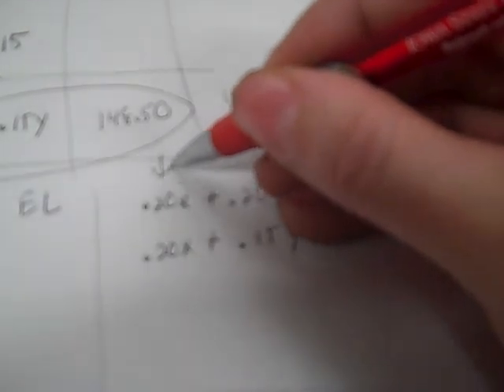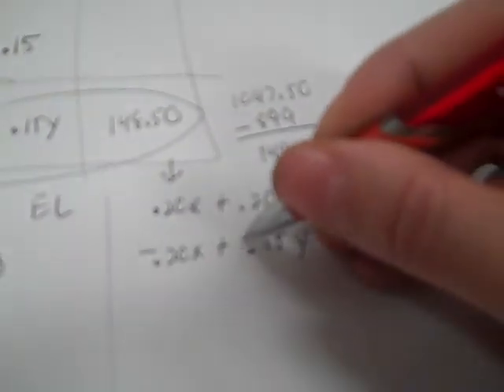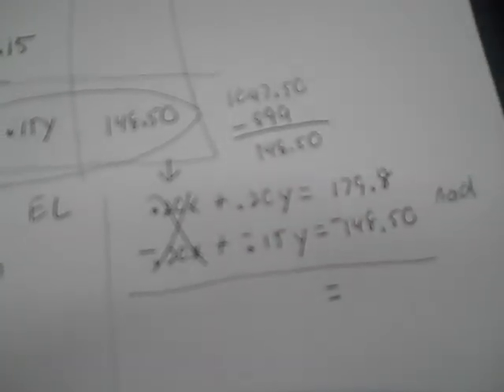Systems Review part 2